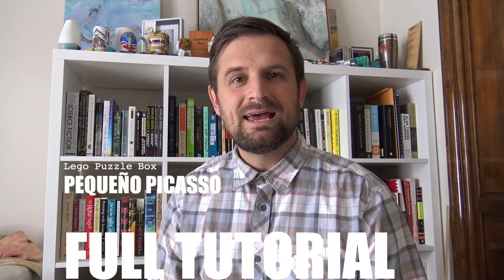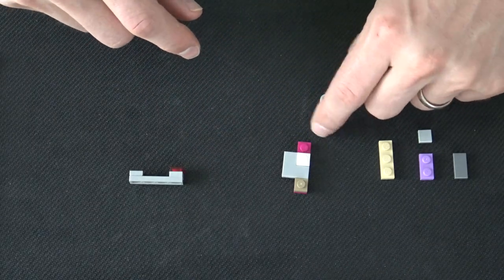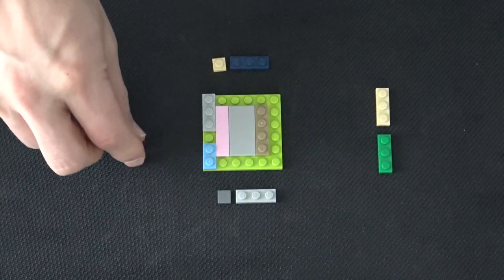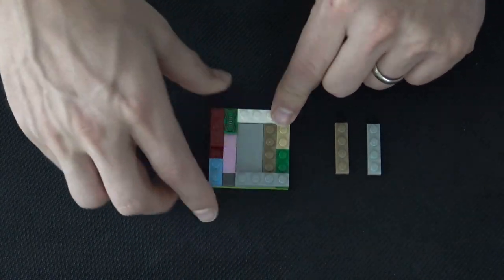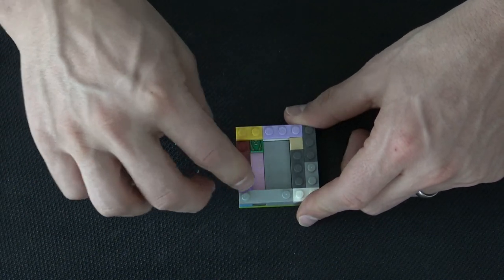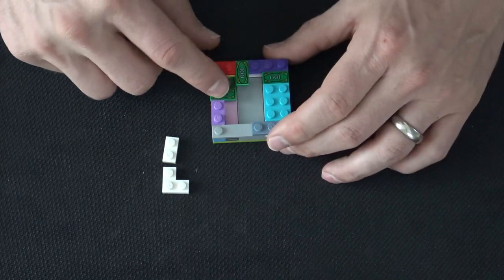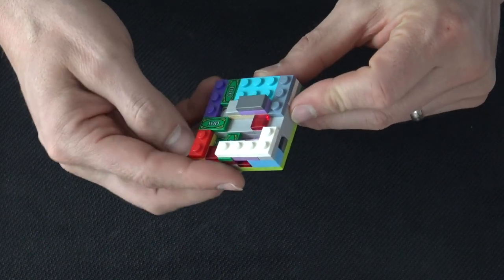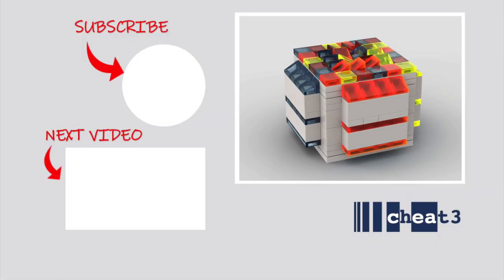Full Tutorial: Building the Pequeño PICASSO Lego Puzzle Box - Level 4 (easy)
Everything you need to know to build the Little PICASSO Lego puzzle box. This build requires 62 pieces (listed below). This Level 4 Lego puzzle box is easy to build, but there's a trick to solving it. Four $100 prizes to discover. The top diagonal piece is detached for use as a tool.

List of Pieces:
1 x 1 -- Plate:4, Tile:7
1 x 1 round -- Tile:1
1 x 2 -- Plate:9, Tile:2
1 x 2 w/ $100 pattern -- Tile:4
1 x 3 -- Plate:12
1 x 4 -- Plate:6, Tile:2
1 x 4 w/ 2 studs -- Plate:2 (note: studs on the ends, smooth in the middle)
1 x 6 -- Plate:1, Tile:1
2 x 2 corner -- Plate:1, Tile:1
2 x 2 w/ centre stud -- Tile:2
2 x 3 -- Plate:2
2 x 4 -- Plate:1, Tile:3
6 x 6 -- Plate:1